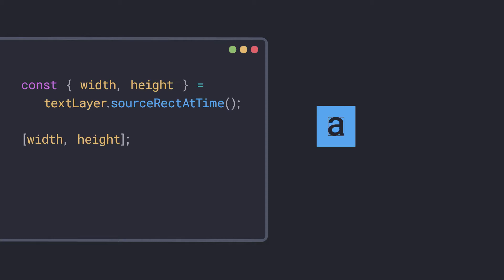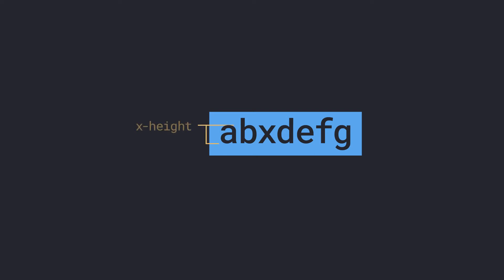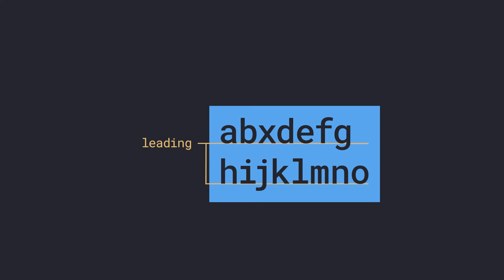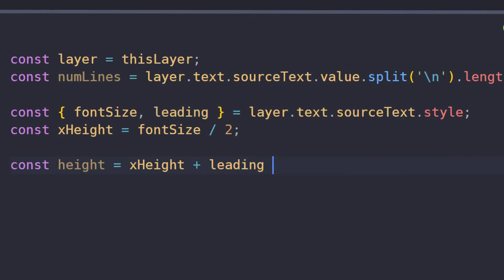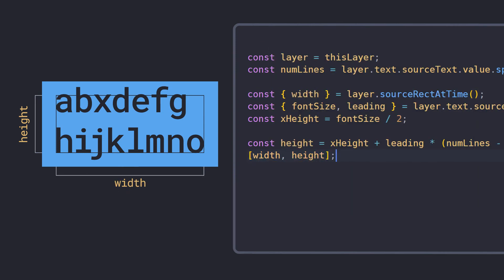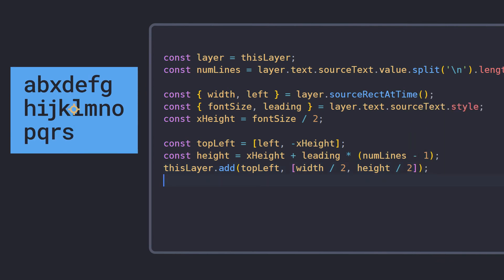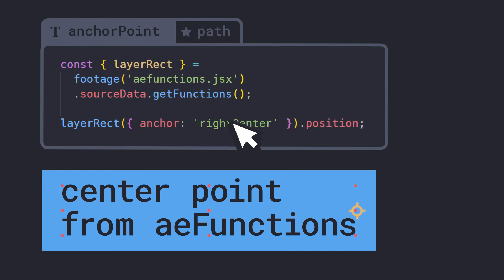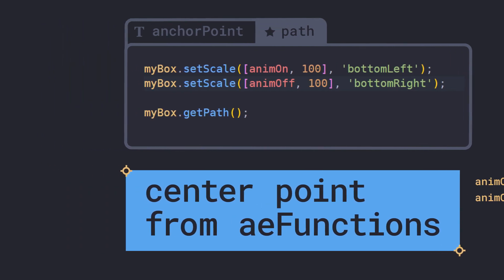Dealing with Descenders in After Effects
How to ignore descenders and ascenders when getting a layer's height in After Effects templates, using the text style properties.